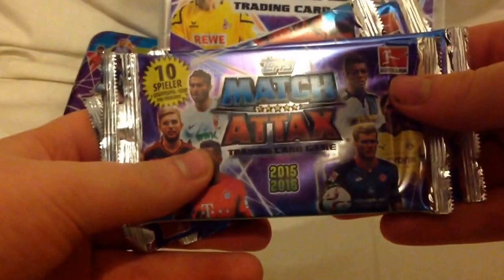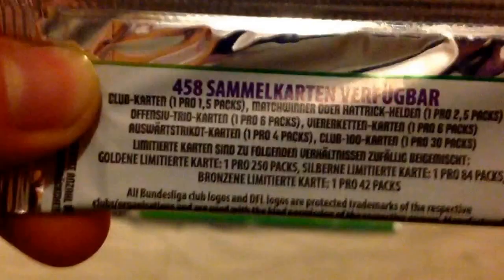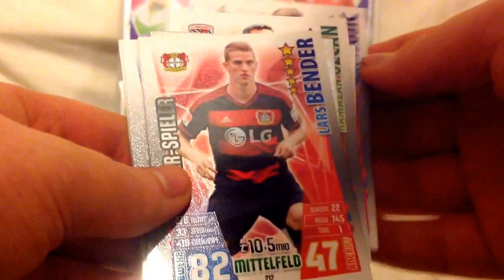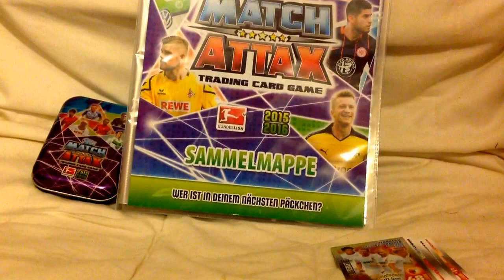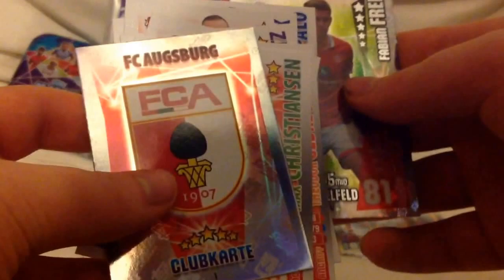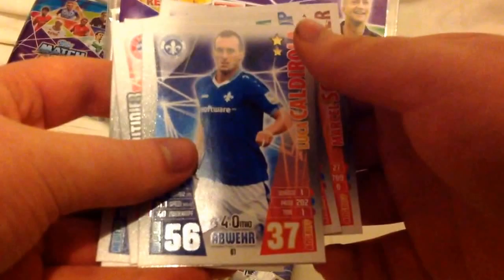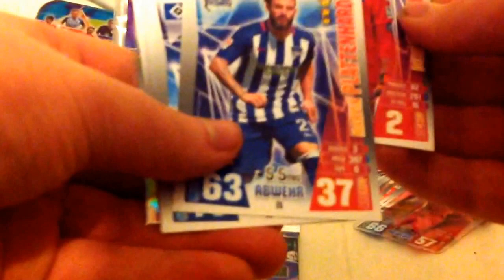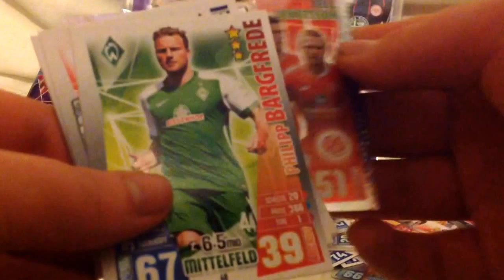Matchattax BUNDESLIGA 15/16 5 Pack Opening!!!!!!!!!!